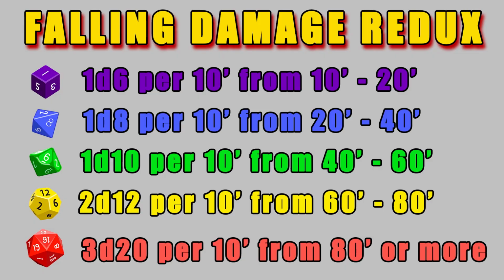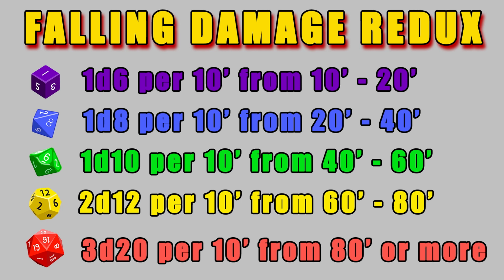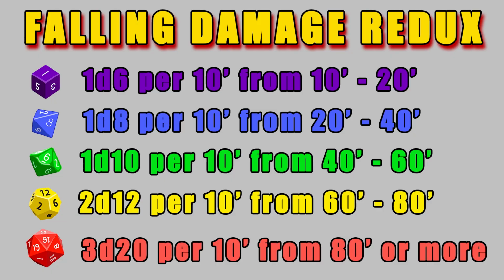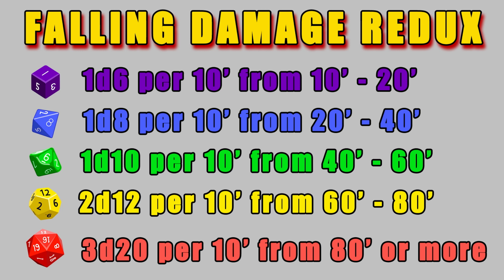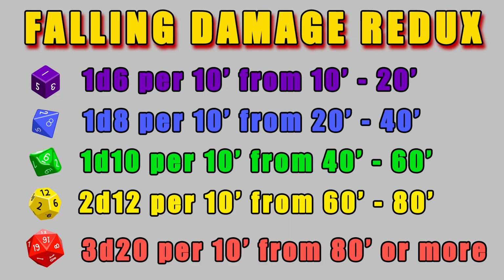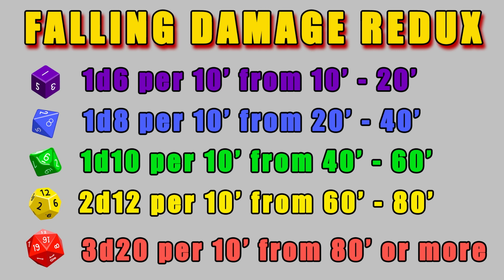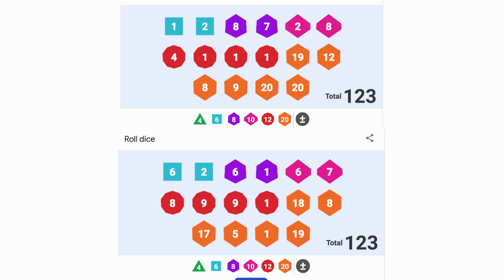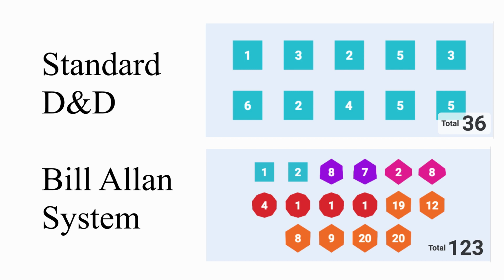Falling Damage Fixed - D&D, Dungeons & Dragons | Tabletopics with Bill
Welcome to Tabletopics with Bill!  I've been playing and running role playing games since 1978.  On this episode, I share my fix for falling damage in D&D.

===[ PATRONS ]===

EXECUTIVE PRODUCER:

Andrew Busey
Erik Stearns
Harleyfox
TopoMusicale
Dr. Belz
Healed by Wounds

LEGEND OF THE REALMS:
Blutomus Maximus
Dirty Samurai
Marie Listopad
Matt Hinson
Patrick Yaghmour

HERO OF THE REALMS:
Abominable Scotsman
Kail Melton
FlexDRG
Mark Gump
Kugro
Martin Zemanek
PacNW Fallstar
RollStats

NOBLE OF THE REALMS:
Blayne Allen
Heath Martin
Jeff Boes
King Fflueder Flam
The Matt
Mooxhu
Peter Bauernfeind
Thais M

PATRON OF THE REALMS:
Andrew Kolb
Bren B
MM
Nadin Dizdarevic
Rowjimmy21
Scott Maresh
Segoth Galont
Hiroshi

LOYAL SUPPORTER:
Andy J
Bill Carroll
John Ruden
Mathias Madsen
Phillip